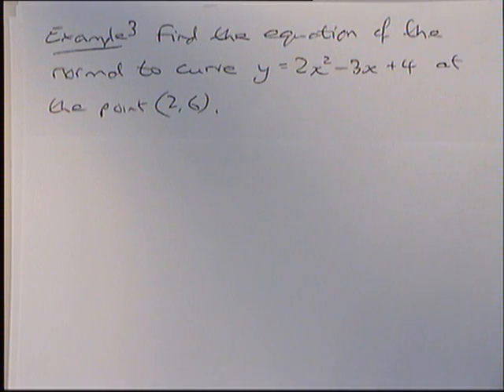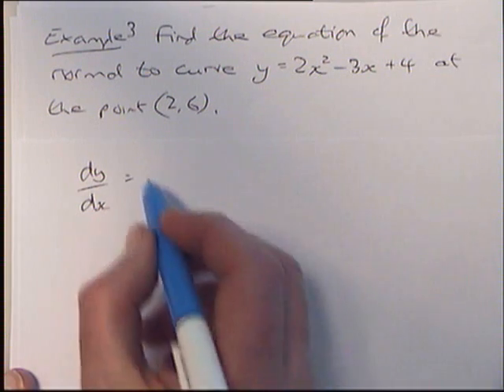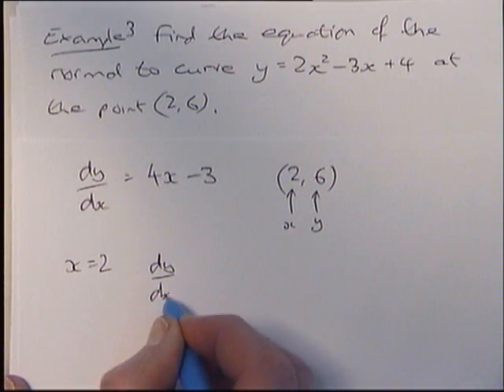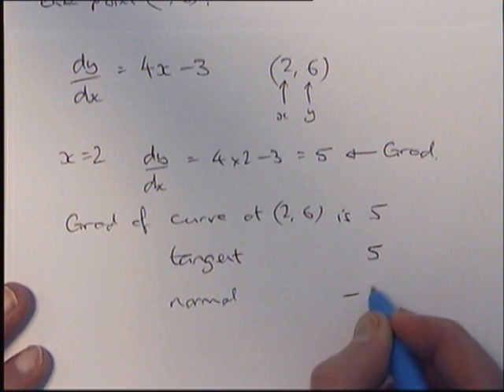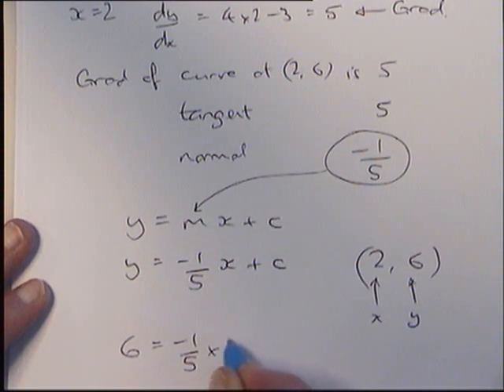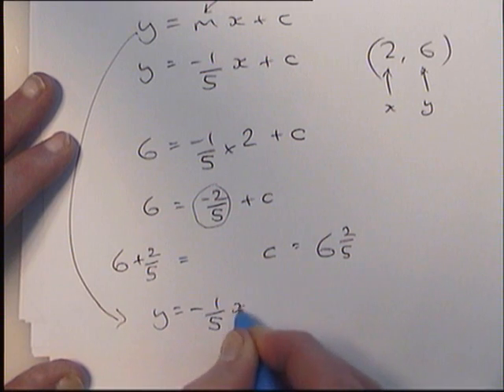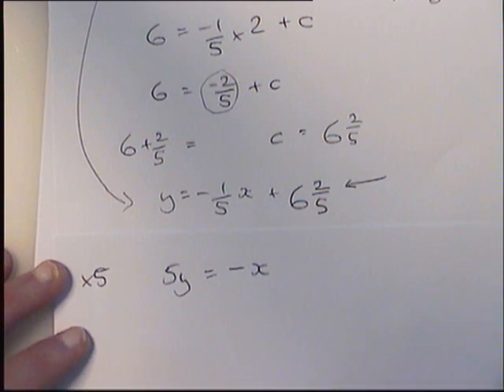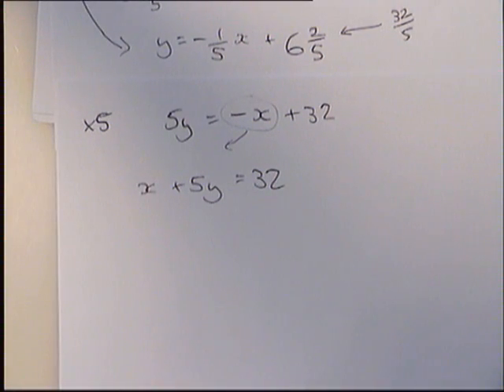10Y DW Monday 12 July Part 2